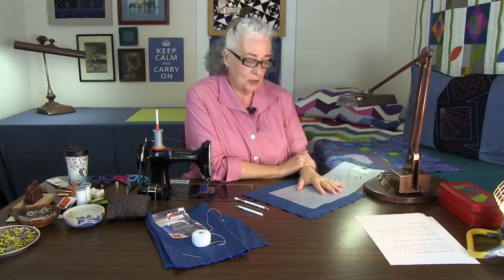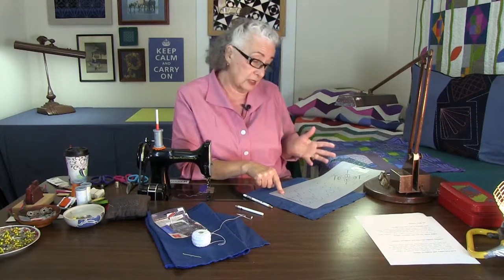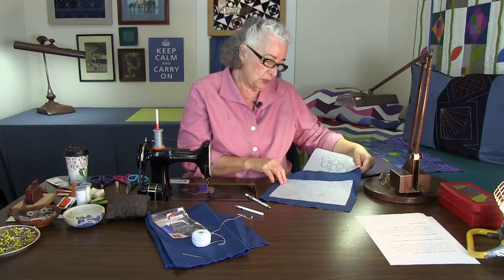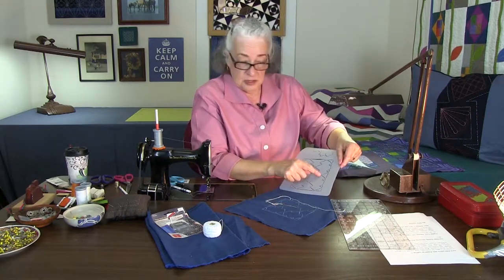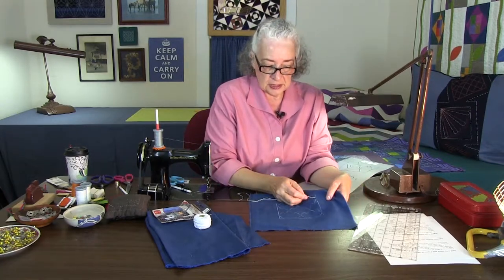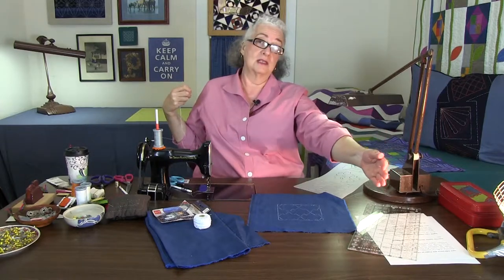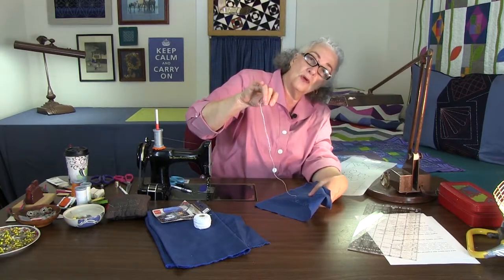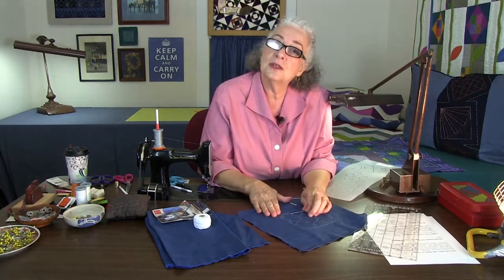Pieces of Pepper: Peppered Cottons and Beginning Sashiko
Peppered Cottons, designed by Pepper Cory are from Studioe Fabrics and are designed especially for the independent quilt shops in the US and international distributors.